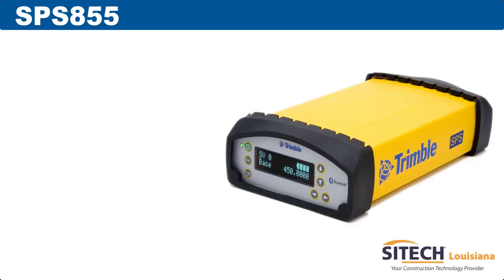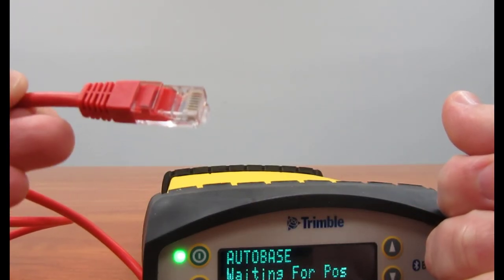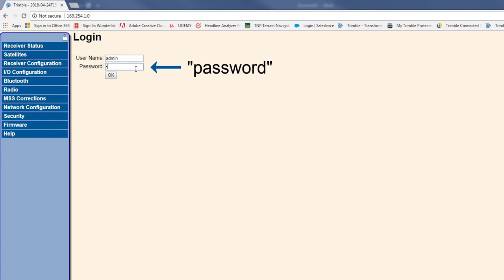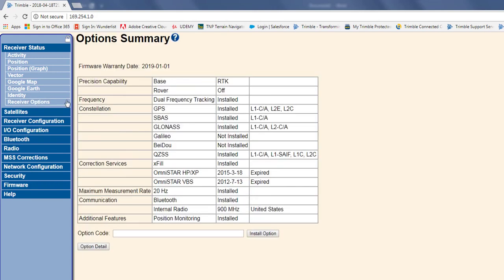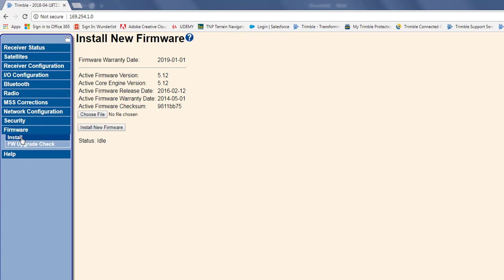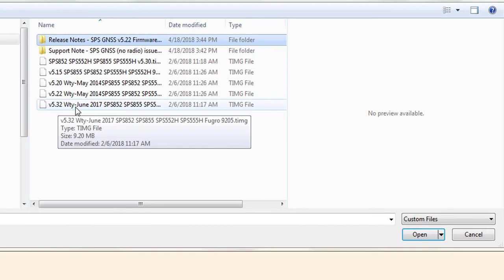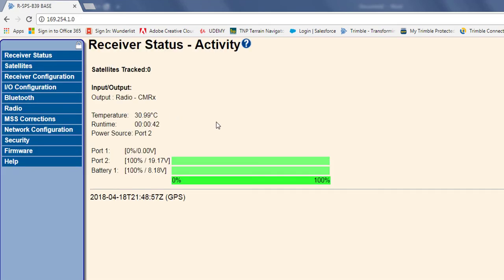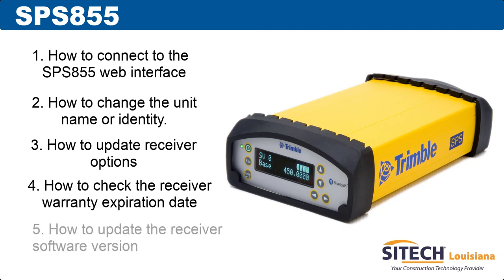Trimble SPS855 How to configure setting - SITECH Louisiana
With the Trimble SPS855 it's easy to configure settings.
In this tutorial we walk you through:
1. How to connect to the web interface.
2. How to change the unit name or identity.
3. How to update receiver options.
4. How to check the receiver warranty expiration date.
5. How to update the receiver software version.
Link to V5.44 Firmware TIMG file.  When the link opens, on the right tool bar click on the ... Icon (more), then download.